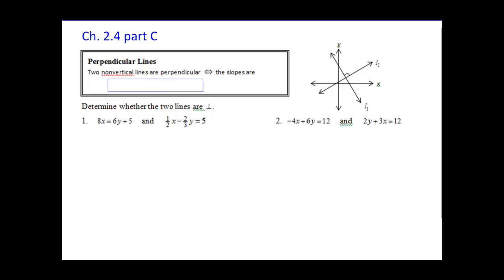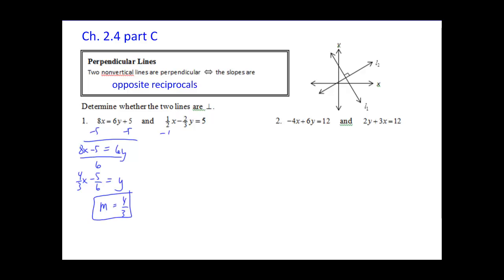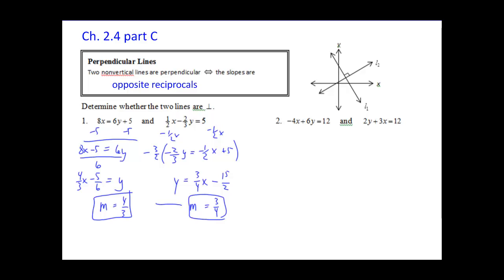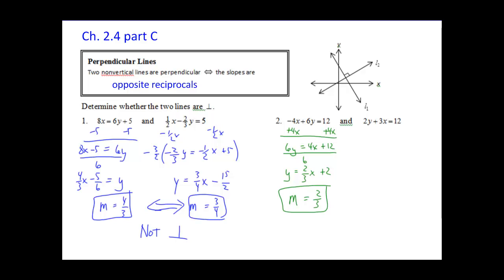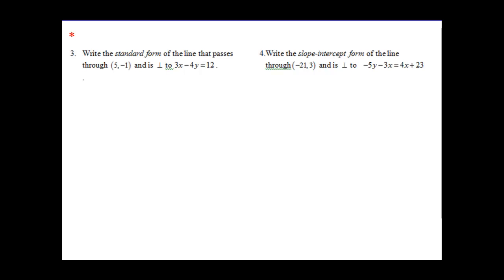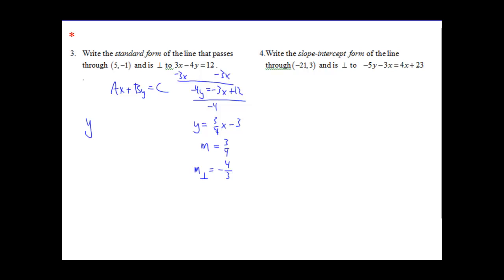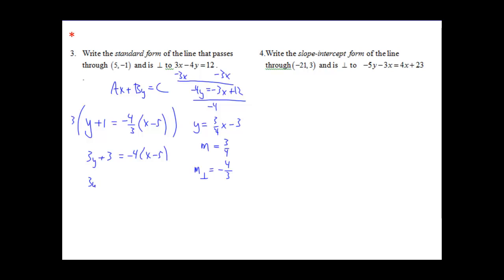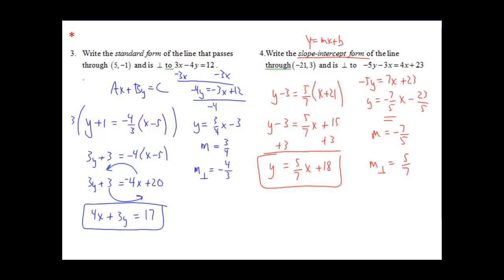Ch.2.4C_Morelinear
More More More Linear Functions